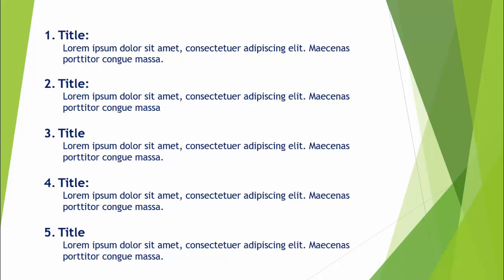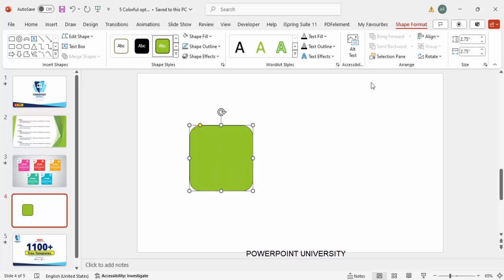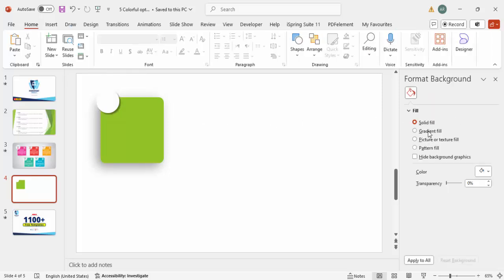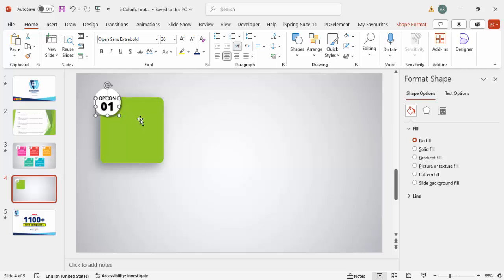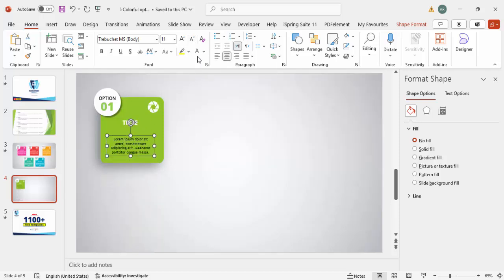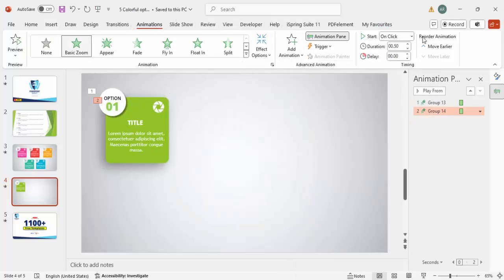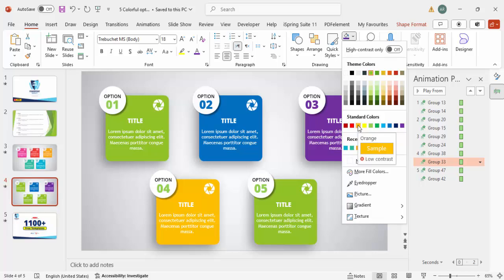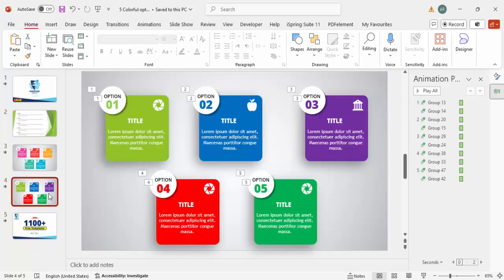Old Vs New Slide Design